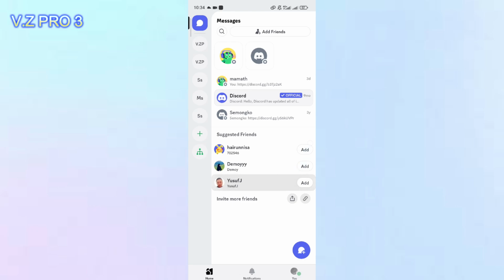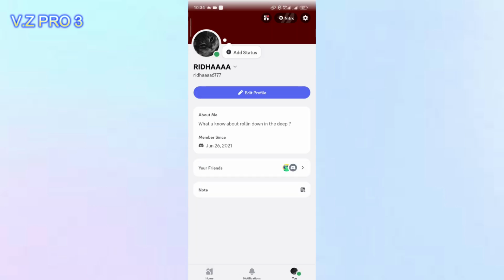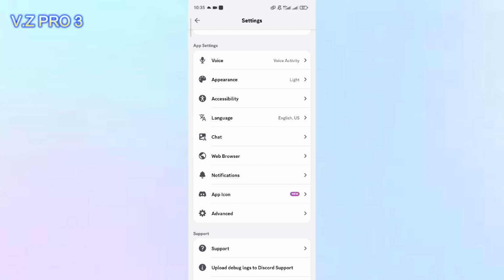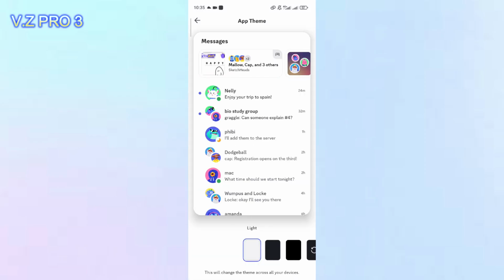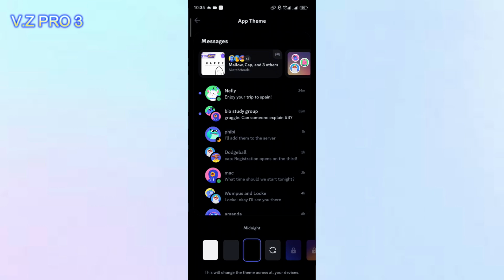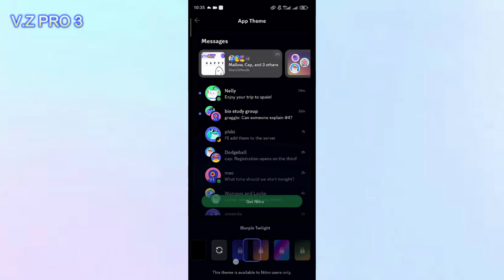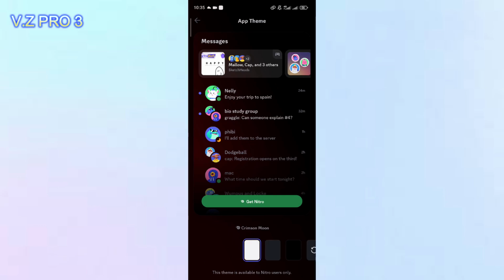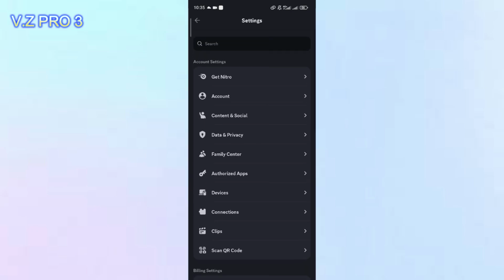How to Turn On Dark Mode on Discord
Discord is most popularly known as a chat app for gamers, enabling them to yell expletives and curse each other's mothers with ease. Yet the blinding white windows of Discord's default theme can throw off the dark RGB-lit vibe, shining stark and unflattering light on your shameful behaviour.

Fortunately, Discord does have a softer dark mode, so you can continue to sit in the dark and ignore unpleasant truths about the type of person you have become.